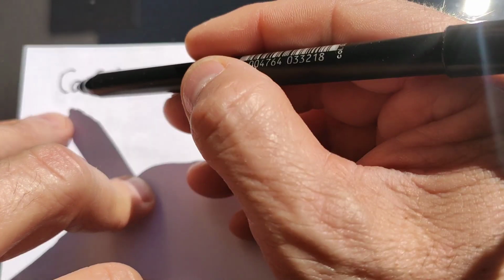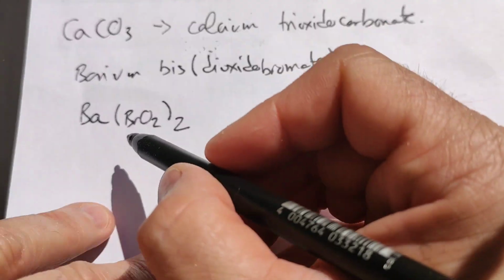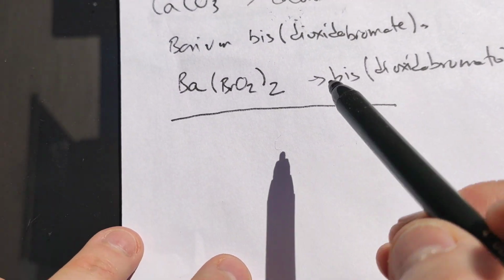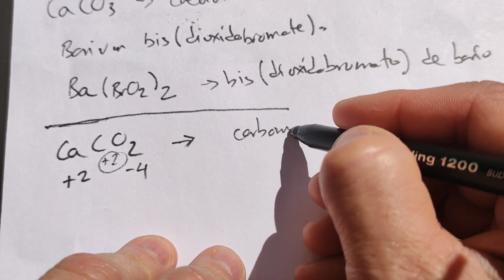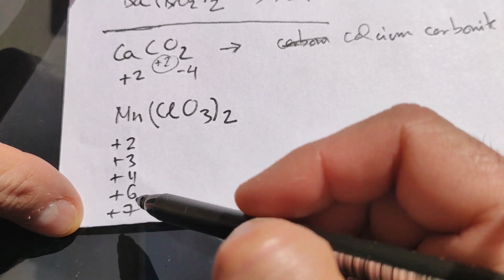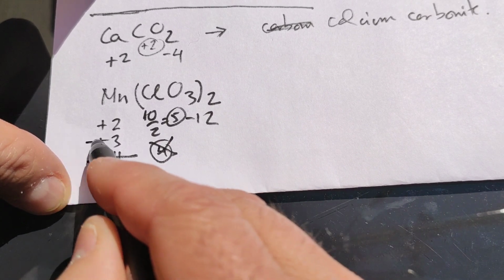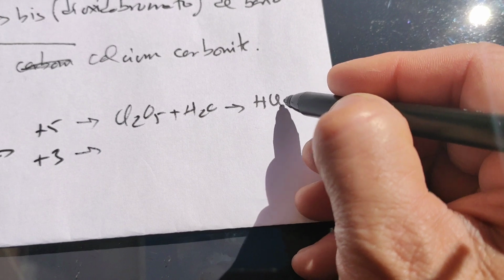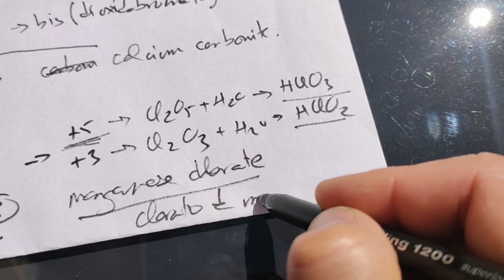4° ESO Oxysalts 1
Systematic name for salts and traditional name.